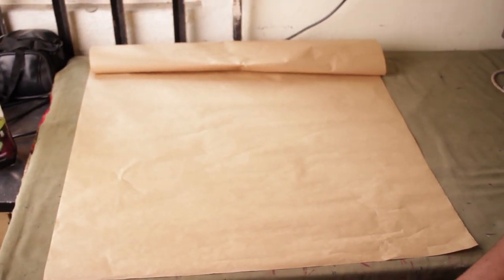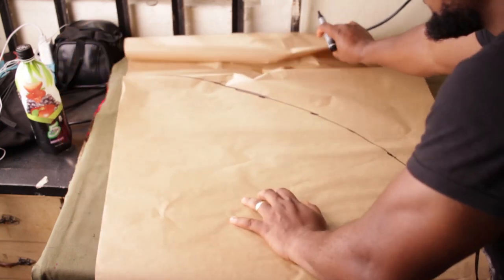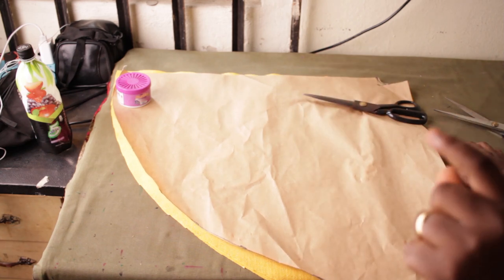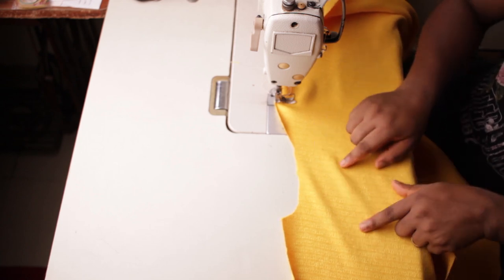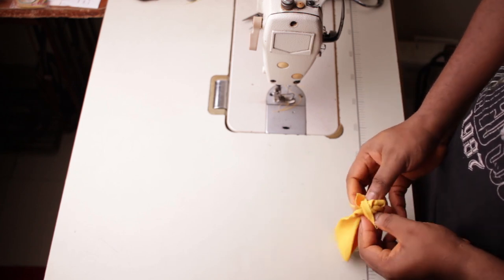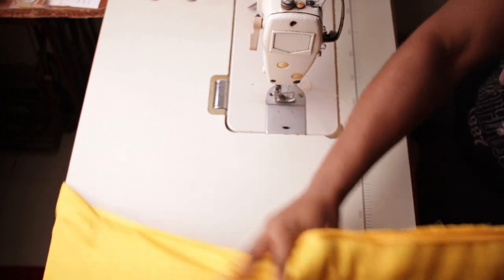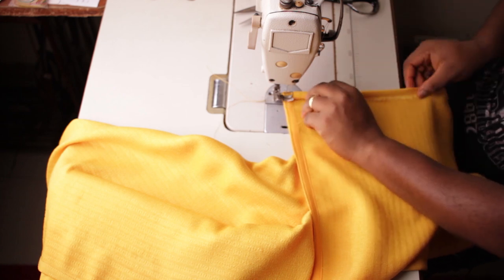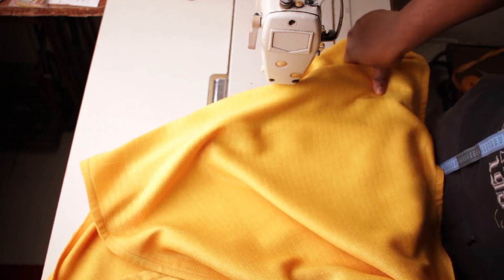HOW TO SEW THIS PONCHO EASILY. DIY PONCHO. | NDIFON NTUI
This is a sewing tutorial showing you how to make this poncho from the beginning to the end easily.